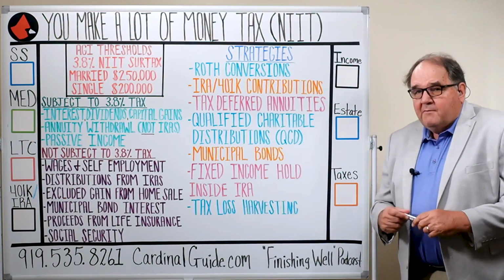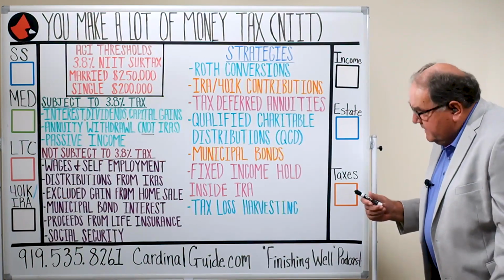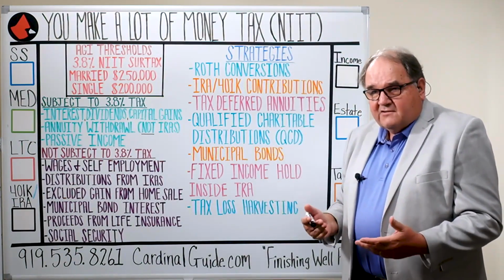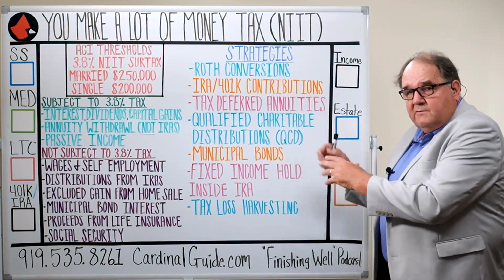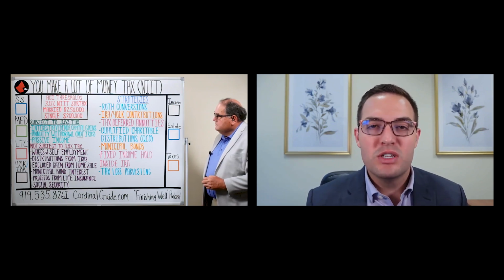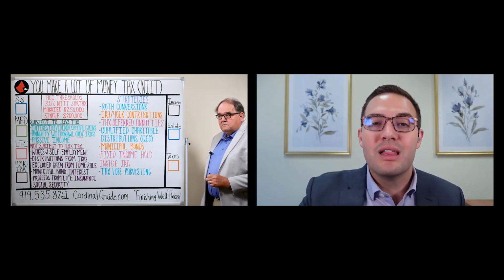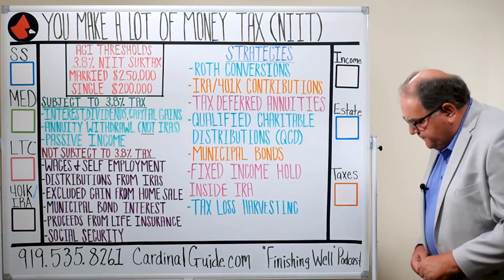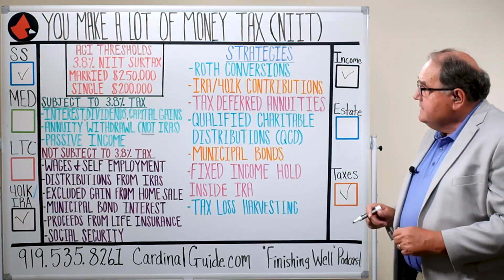You Make a Lot of Money Tax (NIIT)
Today, Tom and I delve into the "you make a lot of money tax" as coined by a recent Wall Street Journal article. While this might be new to many of you, it's officially known as the Net Investment Income Tax (NIIT). In this video, we break down what NIIT is, why you might've paid it without realizing it, and the key income thresholds you should be aware of. We also present planning strategies to navigate and potentially minimize this tax, all in the context of comprehensive financial planning. Grab our detailed show notes below for a step-by-step guide, and don’t forget to check your 1040 to find out about your AGI! Enjoy the video!